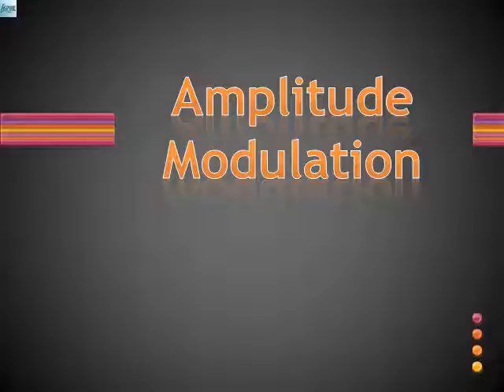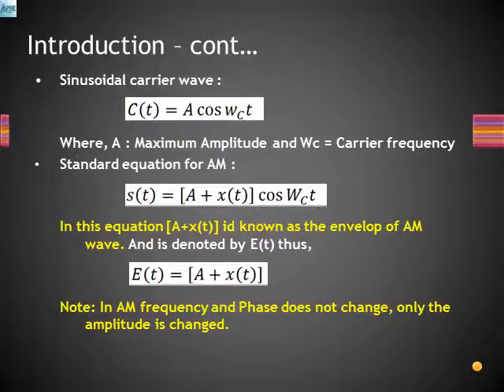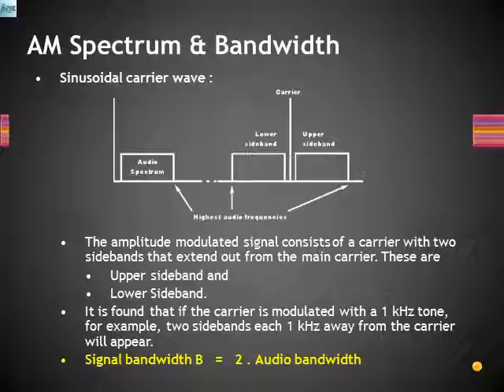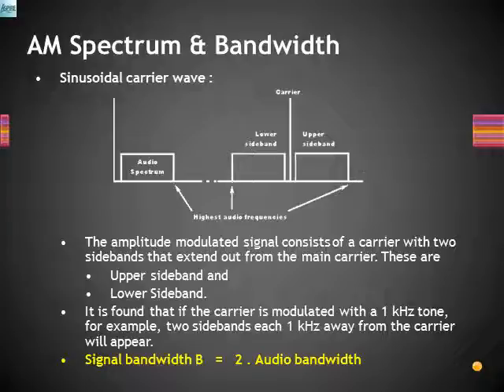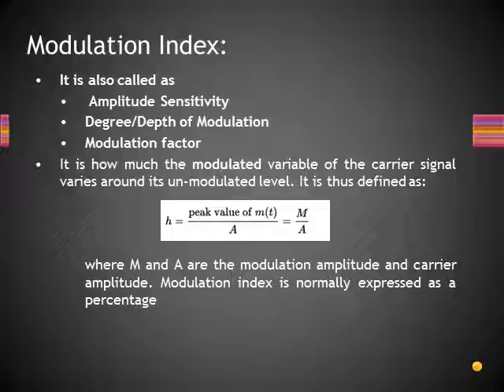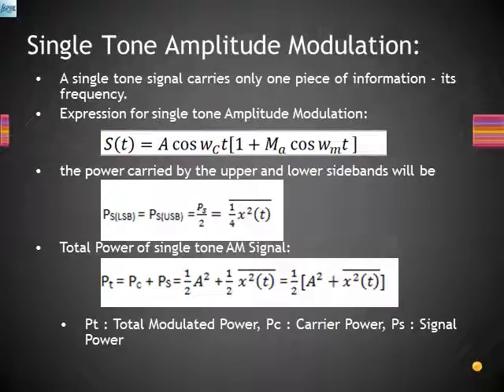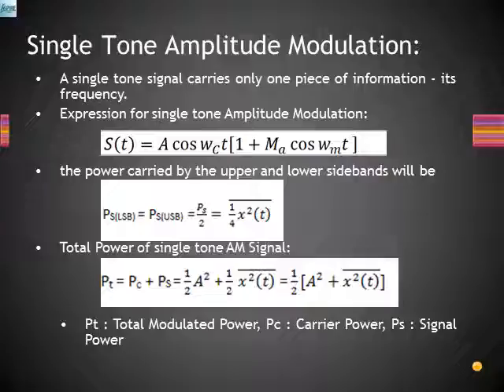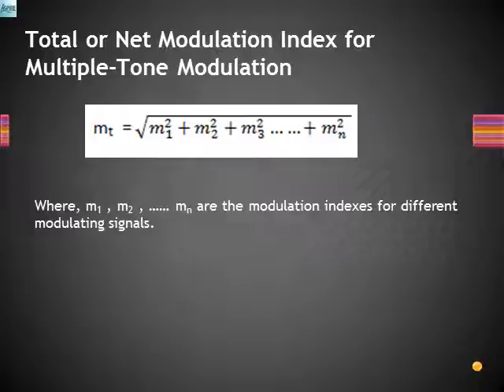Amplitude Modulation | Communication | Specialization | BSNL TTA/JE/JTO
Topics Covered are:
Amplitude Modulation, AM Spectrum & Bandwidth, Modulation Index, Single Tone Amplitude Modulation, Total or Net Modulation Index for Multiple-Tone Modulation